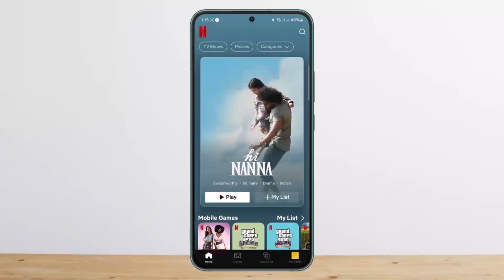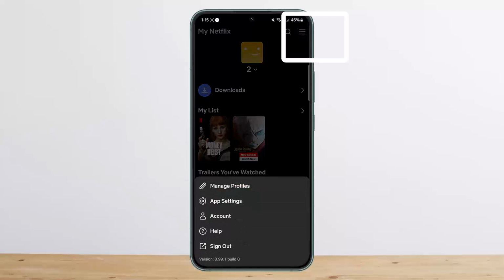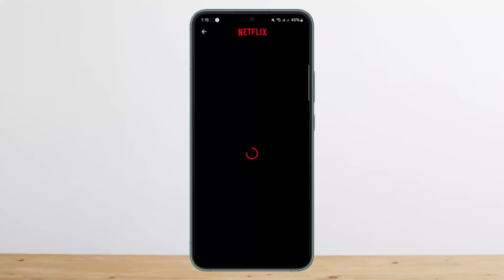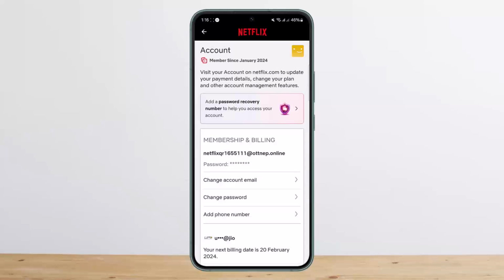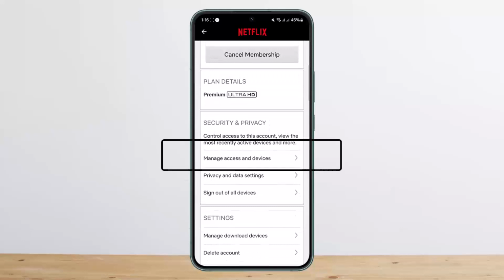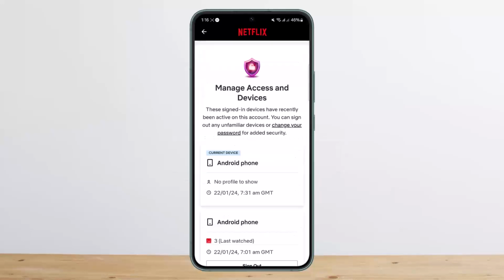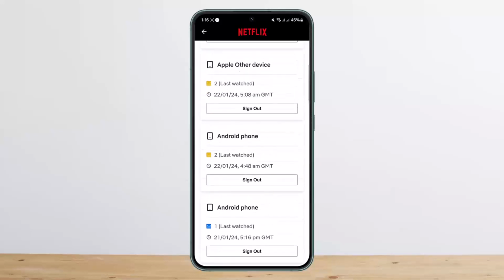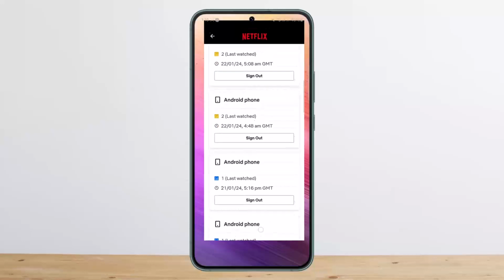How To Sign Out Netflix Account From Other Devices !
In this tutorial video, I will simply show you how to sign out Netflix from Other devices. So just make sure to watch this video till the end.

~ Video Chapters:
0:00 Introduction
0:17 Sign Out Other Devices
0:52 Outro